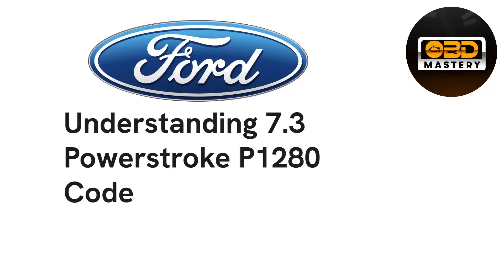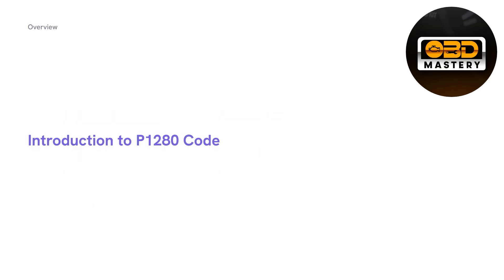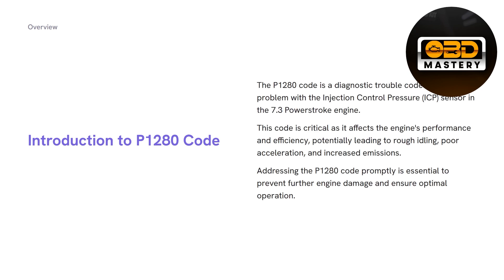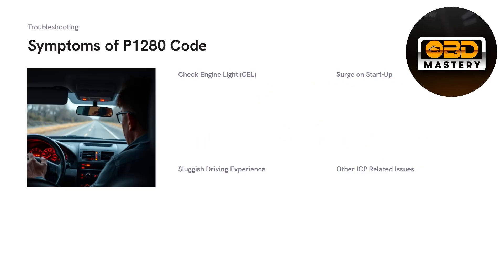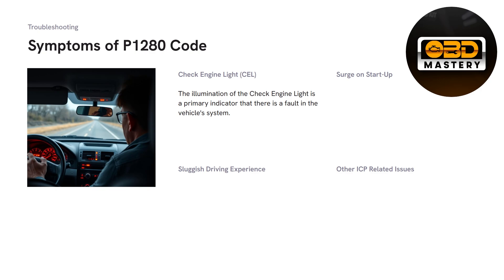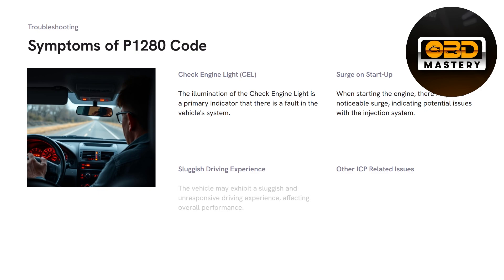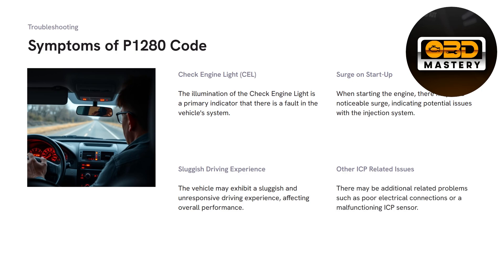7.3 Powerstroke P1280 Code Causes And Symptoms (How To Fix P1280 Code)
7.3 Powerstroke P1280 Code Causes And Symptoms (ICP) sensor is reading too low.

Learn about the causes and symptoms of the 7.3 Powerstroke P1280 Code, where the ICP sensor is reading too low. Find out what this code means and how to diagnose and fix the issue in this informative video.